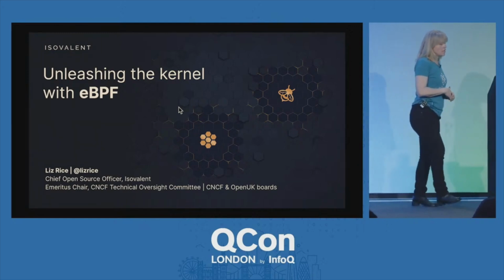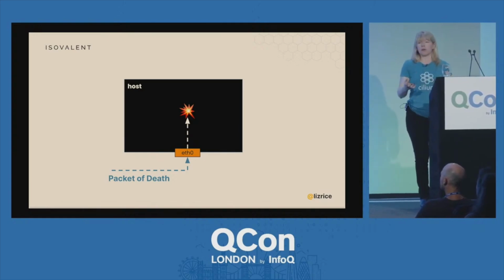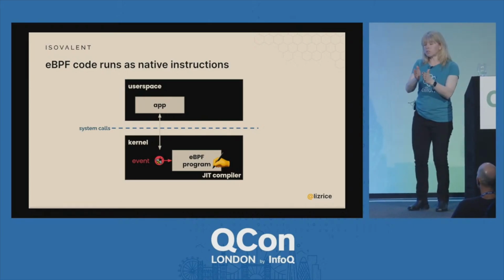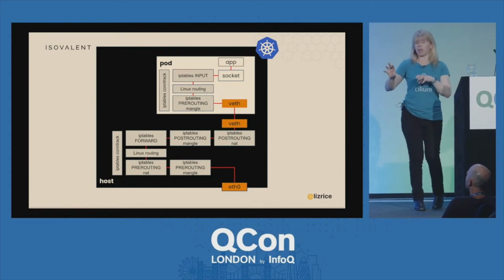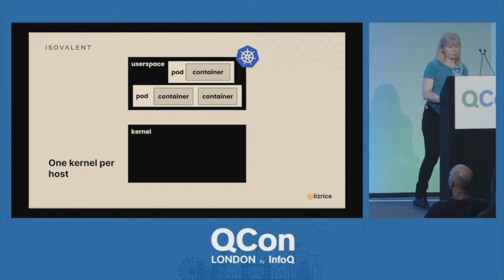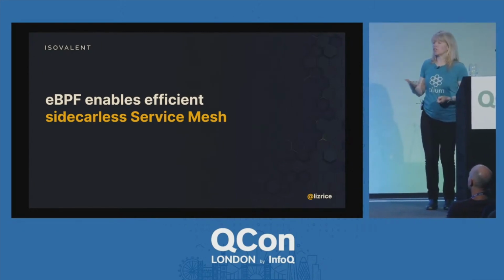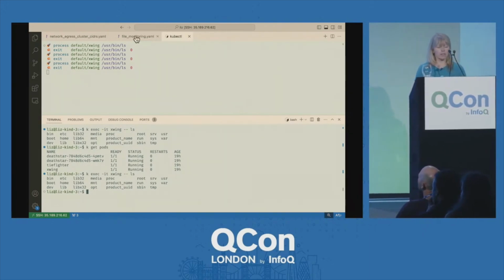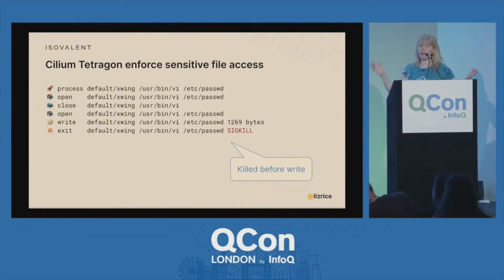Unleashing the Kernel with eBPF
Liz Rice uses demos and examples to explain how eBPF works, and why the ability to customize the kernel’s behavior leads to powerful and efficient capabilities.